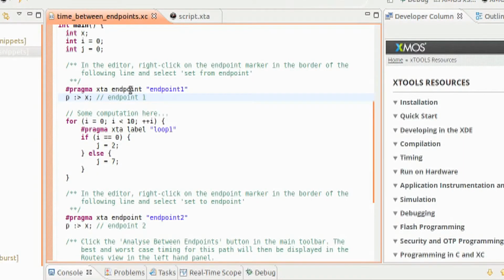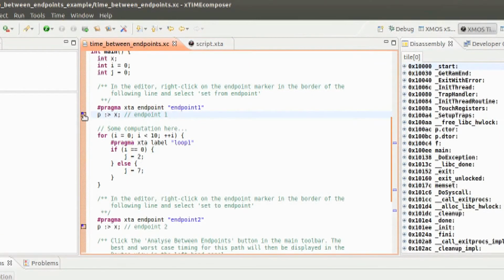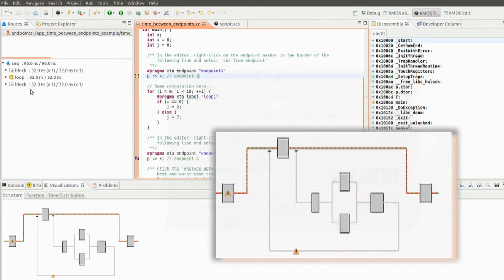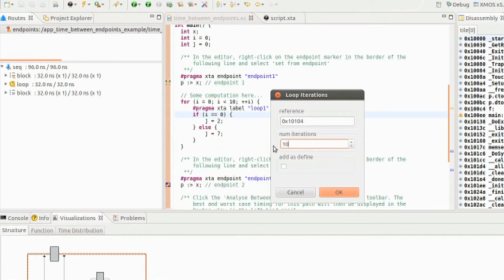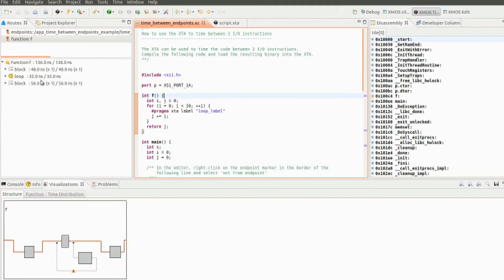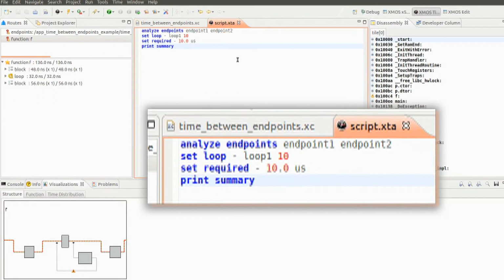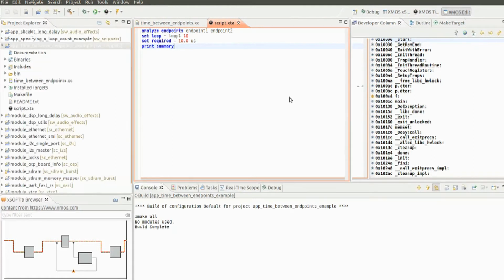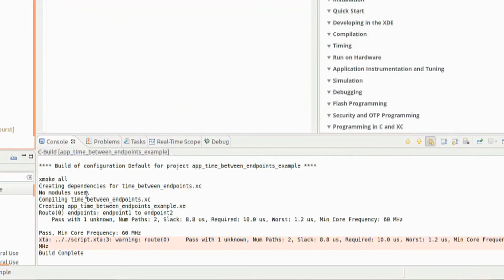XMOS Timing Analyzer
Static timing analysis tool for xCORE multicore microcontrollers